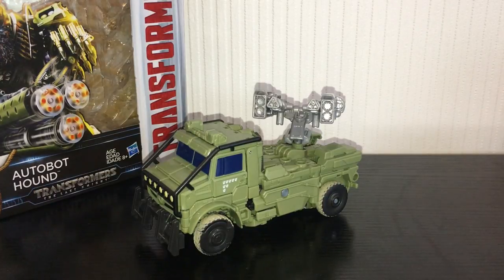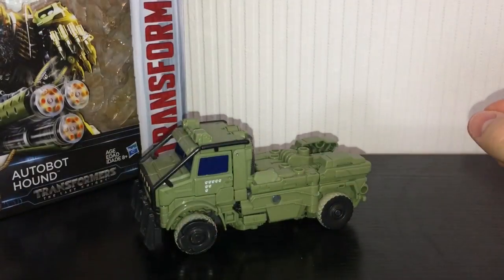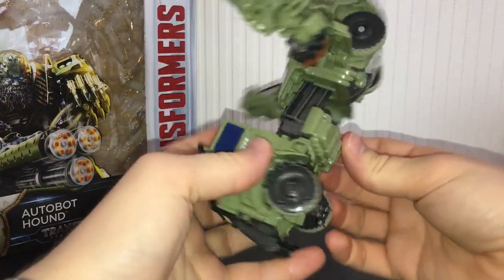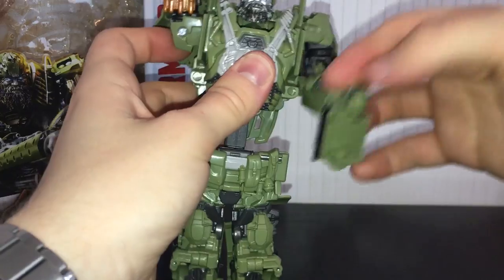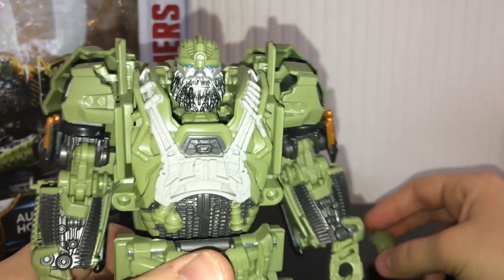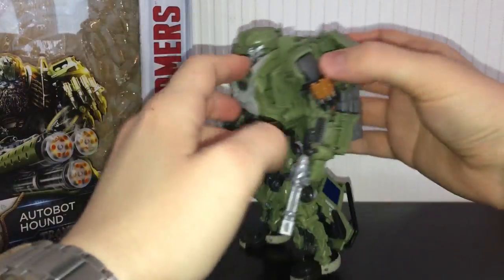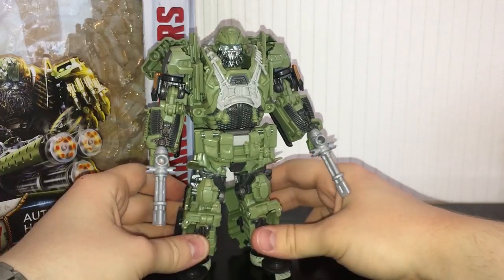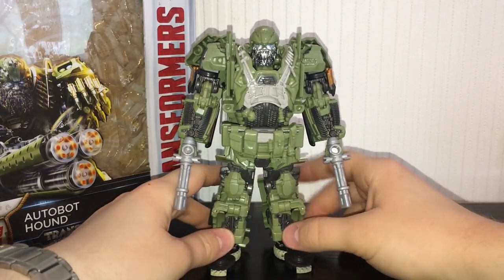Transformers - The Last Knight Voyager Hound Review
My review of Hasbro's second attempt at a Hound figure!

-Xbox GT: Demo1ishor
-PSN: KieranMaate
-Steam: Demo1ishor